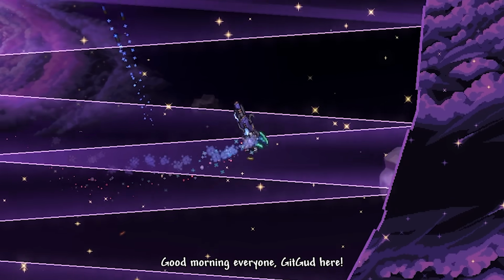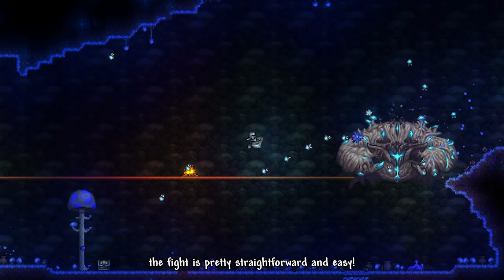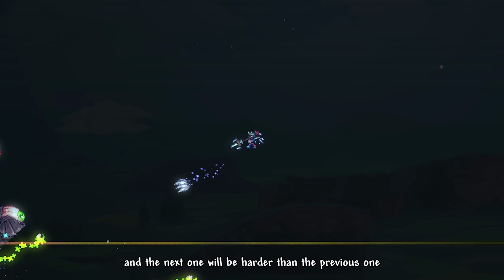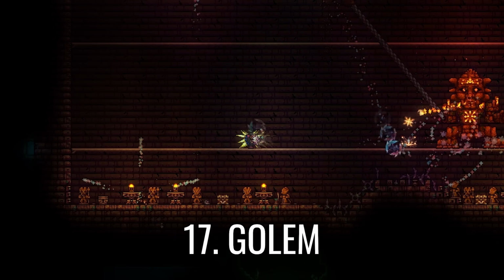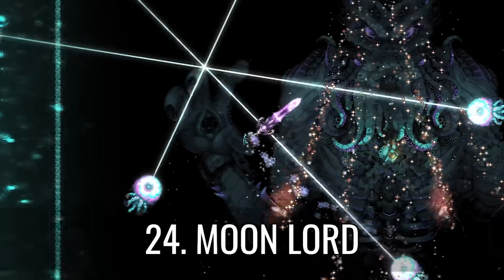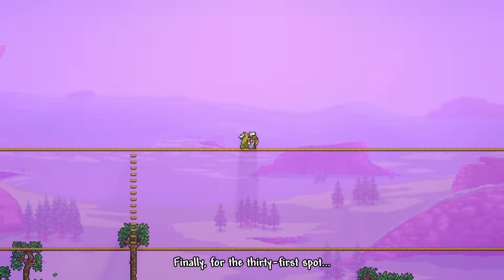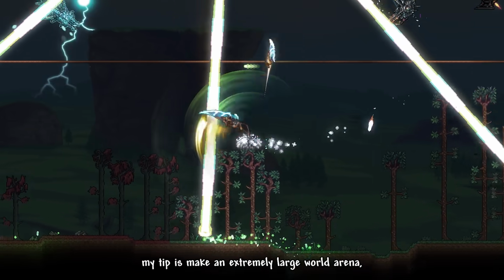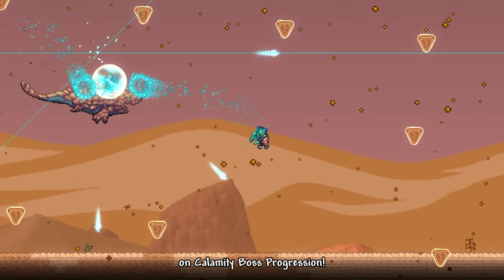Terraria Calamity Mod COMPLETE Boss Progression Guide (DLC + Vanilla)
Check out War Thunder and use my link for a free large bonus back with boosters, vehicles, and more

This video will show you the COMPLETE Guide to Terraria Calamity mod Boss Progression, along with Vanilla and DLC (Addons) in a nutshell.

Timestamps:
0:00 - Intro
2:00 - Desert Scourge
2:29 - Giant Clam
2:38 - Crabulon
2:52 - Eater of Worlds / Brain of Cthulhu
2:58 - Hive Mind / Perforators
3:13 - Queen Bee / Deerclops
3:23 - Skeletron
3:38 - Slime God
3:59 - Wall of Flesh
4:18 - Giant Clam (Rematch)
4:28 - Cryogen
4:40 - Queen Slime
4:48 - The Twins
5:09 - Aquatic Scourge
5:31 - Skeletron Prime
5:44 - Brimstone Elemental
6:02 - Destroyer
6:19 - Plantera / Calamitas Clone
6:48 - Great Sand Shark
6:56 - Anahita and Leviathan
7:10 - Astrum Aureus
7:30 - Golem
7:53 - Duke Fishron
8:05 - Plaguebringer Goliath
8:27 - Ravager
8:35 - Empress of Light
8:48 - Argus (post-Cultist)
8:54 - Lunatic Cultist
9:08 - Astrum Deus
9:27 - Astrageldon Slime
9:41 - Betsy
9:47 - Moon Lord
10:05 - Dragonfolly
10:16 - Profaned Guardians
10:29 - Providence
11:09 - Rune of Kos Sentinels
11:33 - Polterghast
11:54 - Old Duke
12:17 - Devourer of Gods
13:09 - Yharon
14:04 - Primordial Eidolon Wyrm
14:17 - Draedon Exo-Mechs
14:57 - Supreme Calamitas
15:43 - Entropic God Noxus
16:13 - Nameless Deity
16:40 - XB-∞ Hekate, Supreme Alchemist Cirrus, THE LORDE

Supreme Calamitas in the thumbnail was commissioned by potatoman999 on Discord, yes he refuses to use any other platforms

2. Stardew Valley OST
3. Bloons TD 6 OST

Terraria is an action-adventure sandbox platformer game developed by Re-Logic. Play Terraria Now:

The Calamity Mod is a large content mod for Terraria which adds many hours of endgame content and dozens of enemies and bosses dispersed throughout the vanilla game's progression. The Calamity Mod also features several harder difficulty modes, 5 new biomes and new structures, a new class, a new leveling mechanic, more than 30 new songs, over 50 recipes for previously uncraftable vanilla items and other assorted changes to vanilla gameplay.

This is not a 100 Days of Terraria Modded or a Terraria Mod Playthrough or a Modded Terraria Class or a Terraria Modded Boss video, or a Terraria Calamity mod Guide but I hope you guys like the Terraria Calamity mod Guide video...